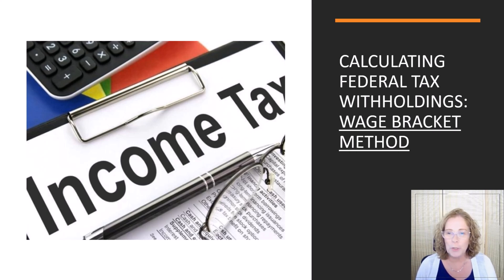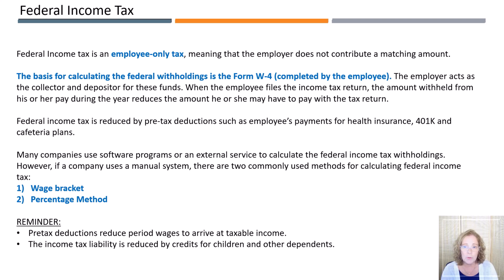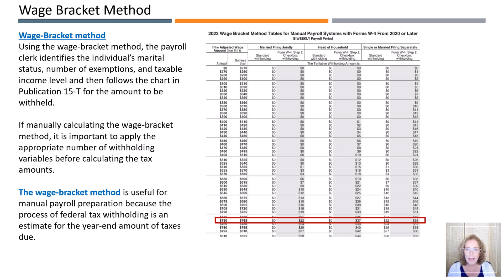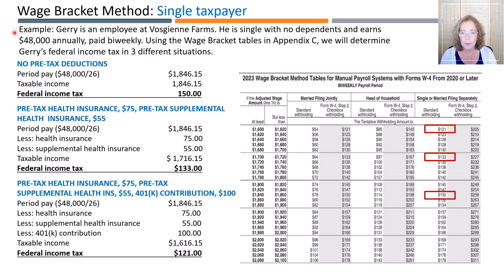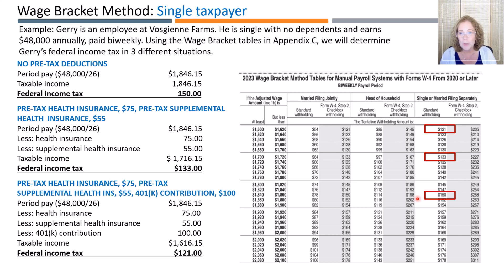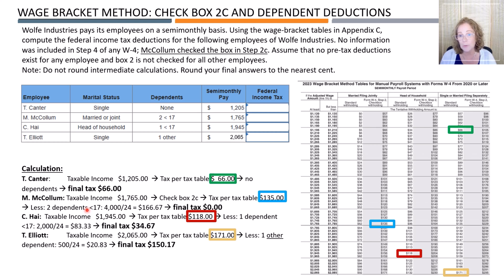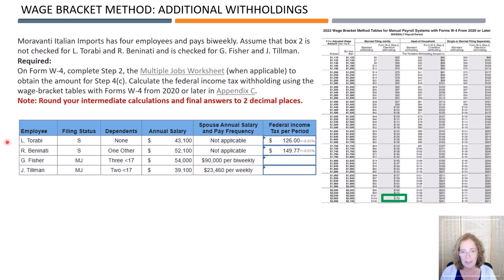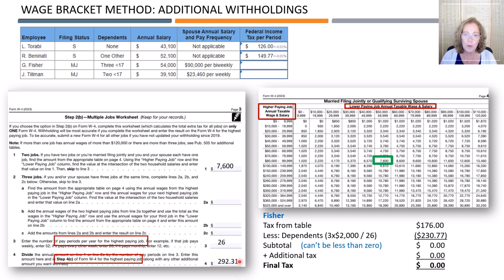Payroll Accounting: Calculating federal tax withholdings wage bracket method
The topic of payroll accounting and federal income tax calculation is important because it directly impacts individuals' finances and tax obligations. Understanding how to determine federal income tax ensures that payroll accountants accurately calculate and withhold the correct amount of taxes from paychecks, avoiding potential penalties.
In this lecture video I'm providing information on how payroll accountants determine federal income tax. Understanding this process helps you grasp how taxes are calculated and withheld from employees’ paychecks, enabling you to make informed financial decisions and ensure compliance with tax regulations. Additionally, the video offers practical examples and explanations, making complex tax concepts more accessible and understandable. This topic may be covered in your homework or in unit exams.
Ask yourself:
Do you understand how federal income tax withholdings are calculated based on the wage bracket method?
Are you aware of how pre-tax fringe benefits may impact the taxable wage amount and the federal tax withholdings?
How does the wage bracket method differ from the percentage method?